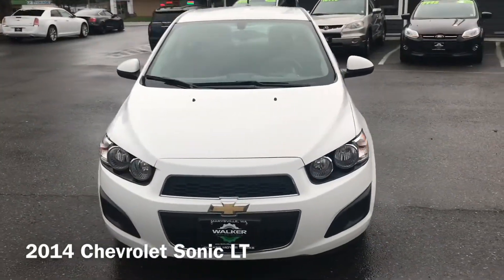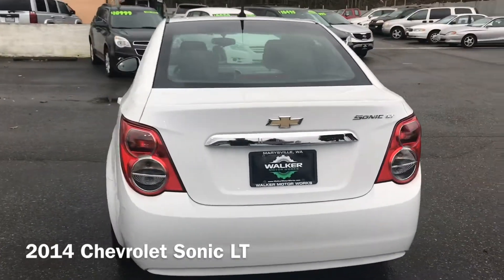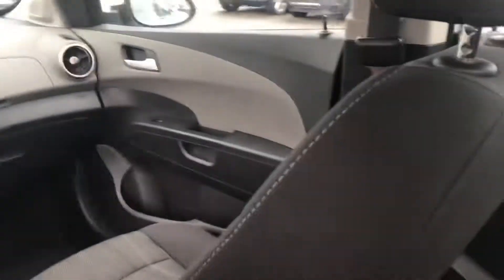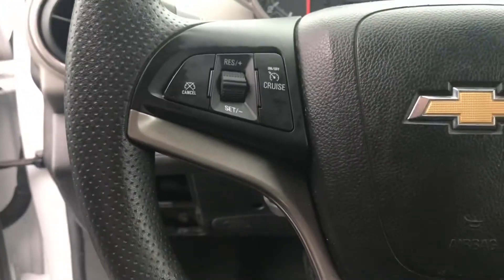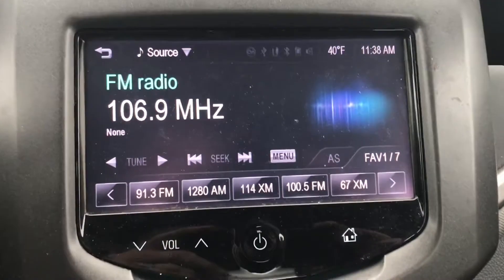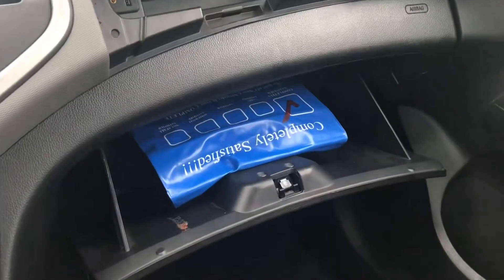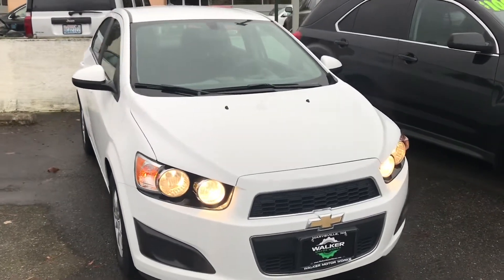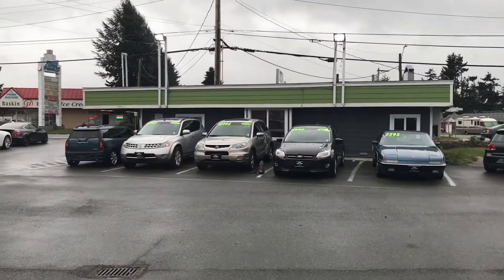2014 Chevrolet Sonic LT for sale at Walker Motor Works in Marysville Wa